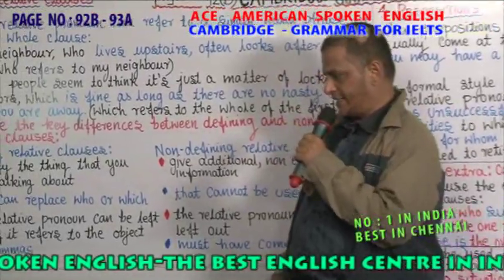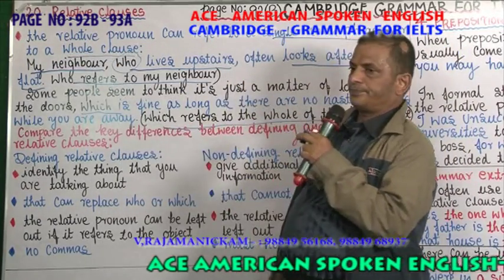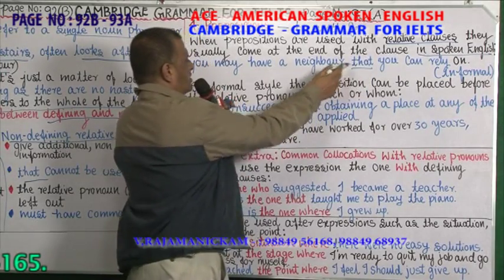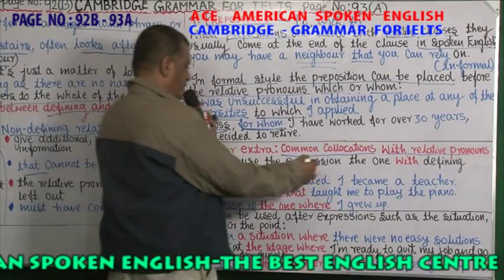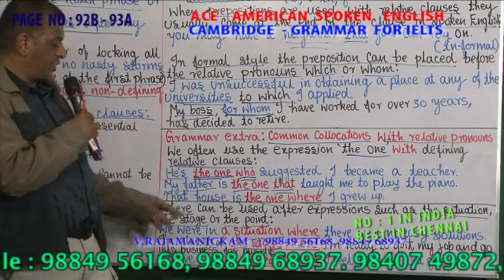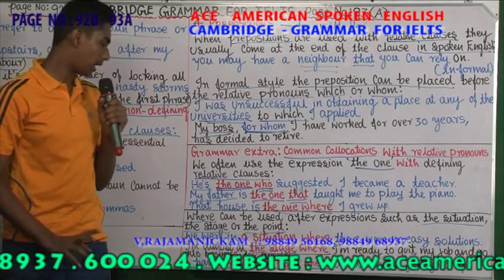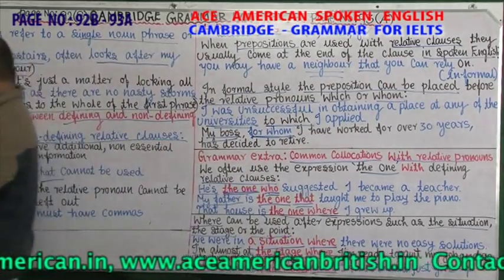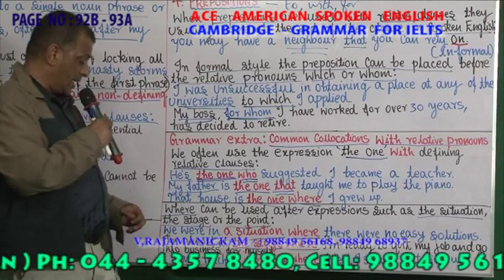CAMBRIDGE GRAMMAR FOR IELTS PAGE NO 092B 093A